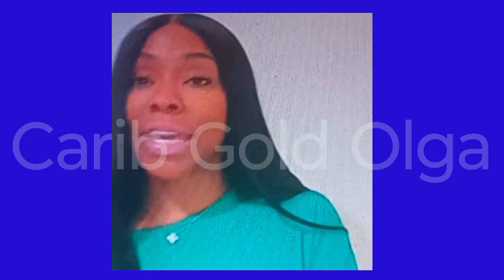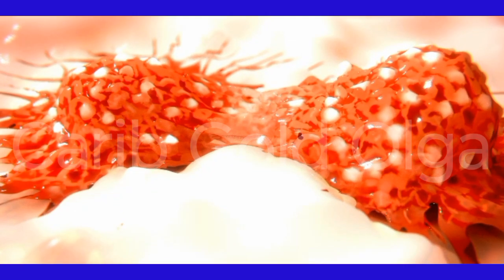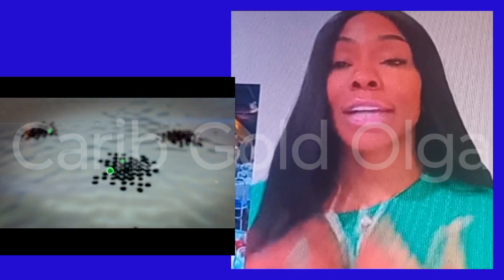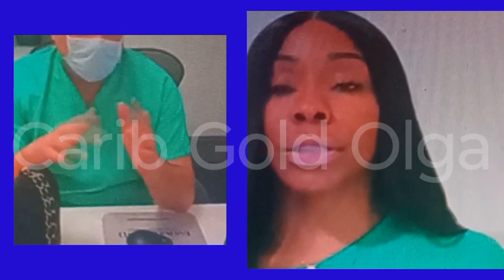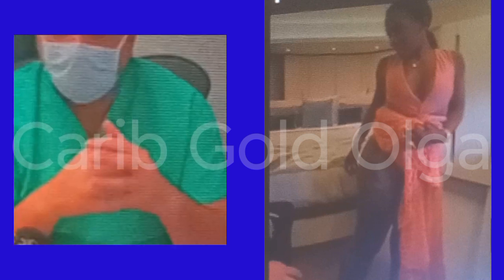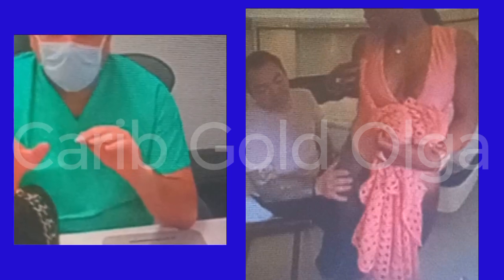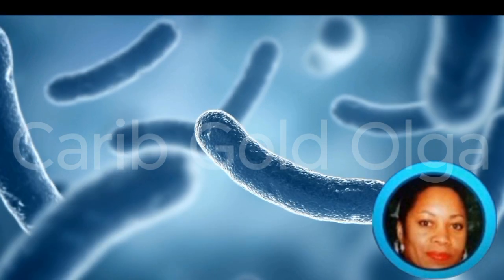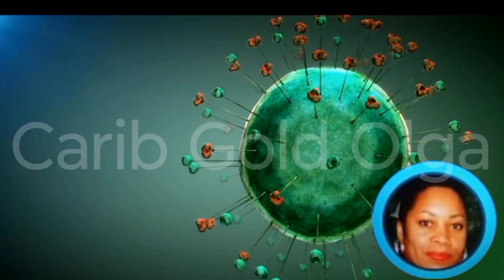Coach Stormy/Part 2 of 2/Butt shots removal journey/Fair usage act 1976/PowerDirector/ Commentary.